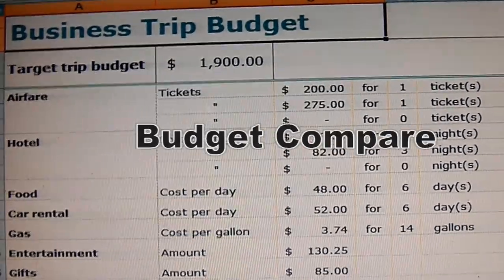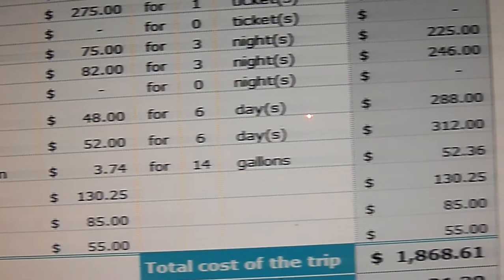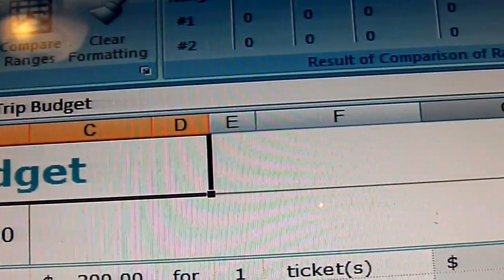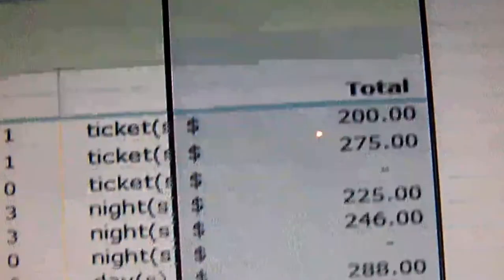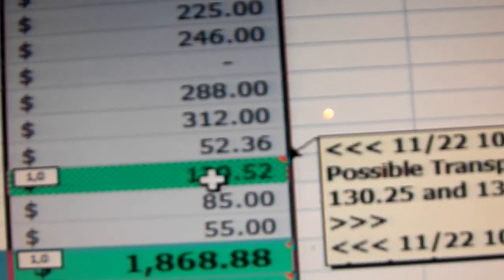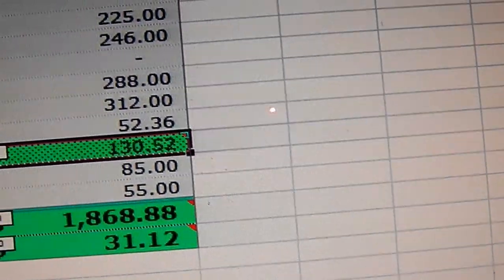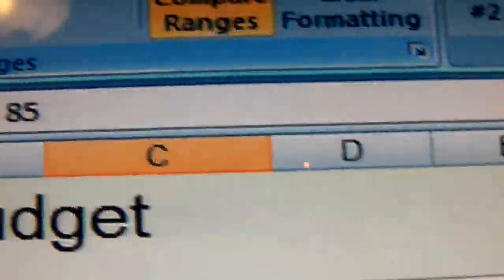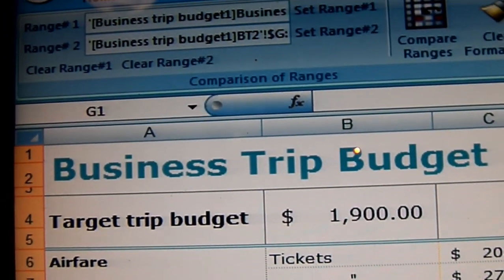Reconciliation on Fire - budget comparison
Reconciliation on Fire - budget comparison is a new mini movie. It shows us how to use this program. Basically, it compares two spreadsheets that should be the same. Numbers that are different are flagged in green.